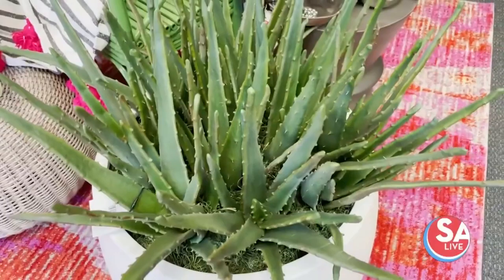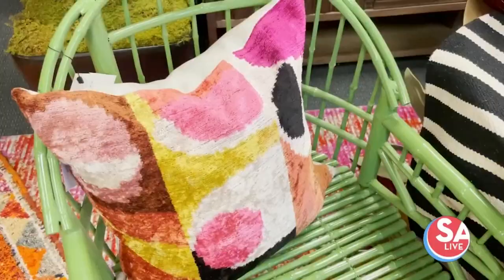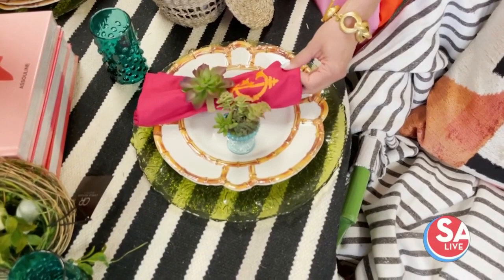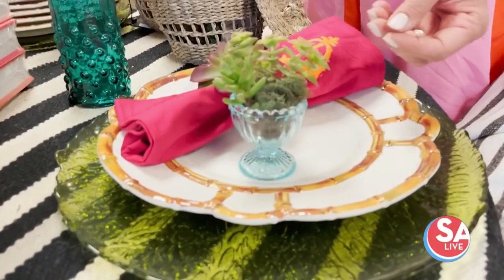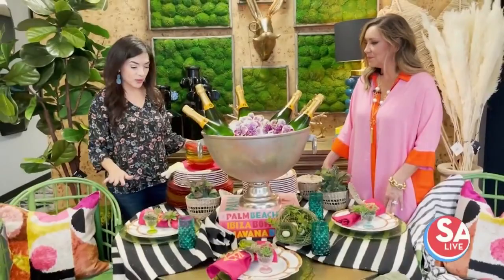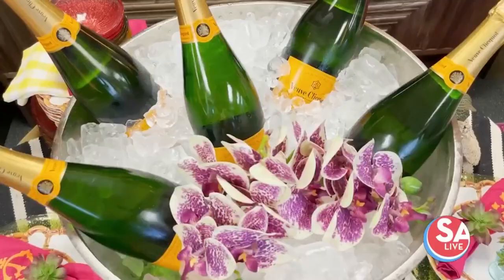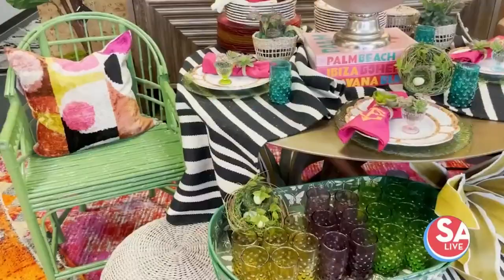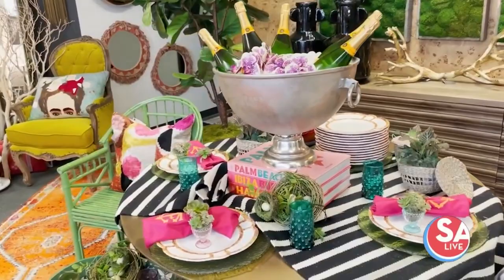Happy Space: decorate for spring with help from Carla Royder Designs & Co. | SA Live | KSAT-12